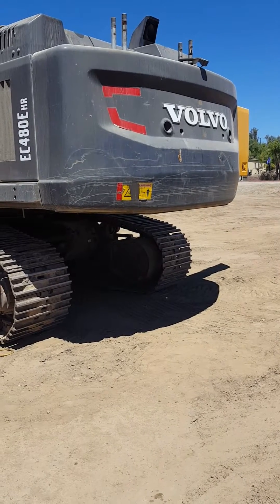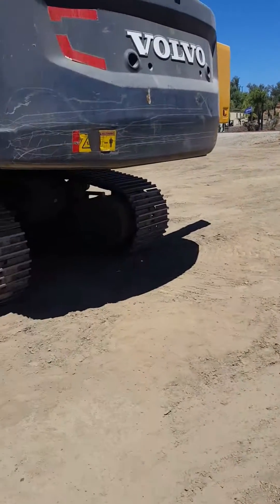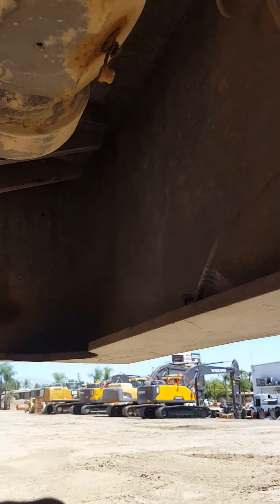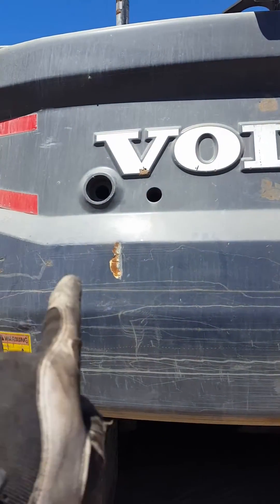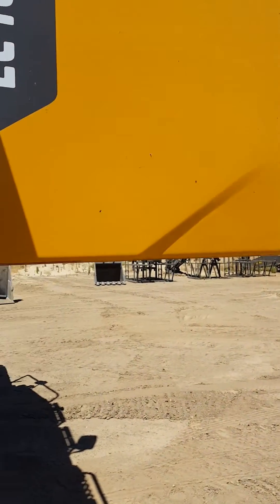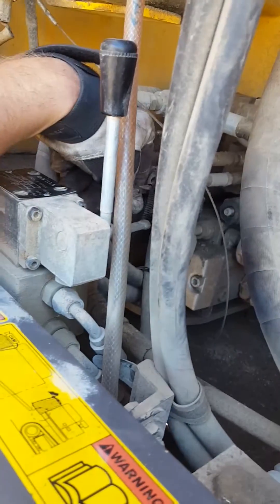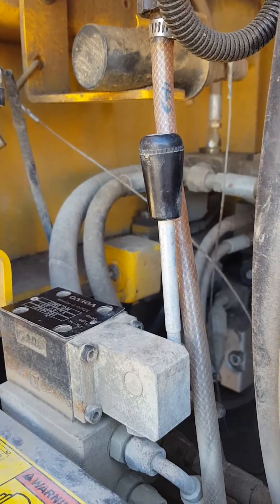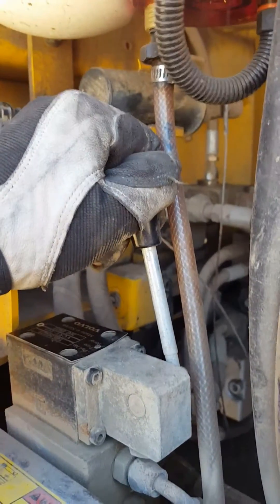High reach counterweight removal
How to remove the counterweight on a Volvo high reach